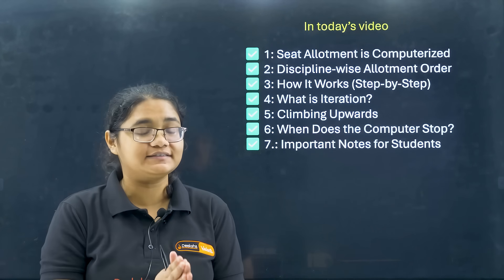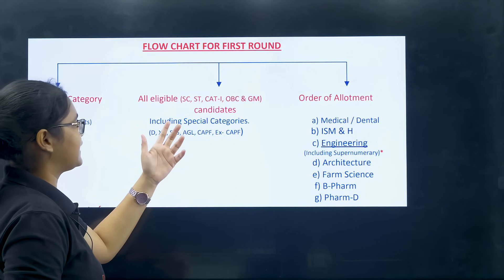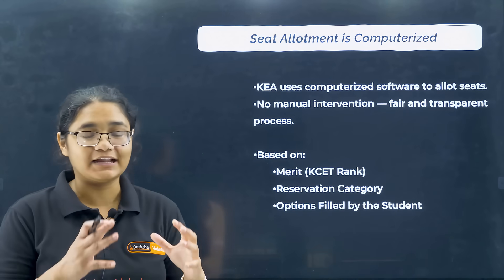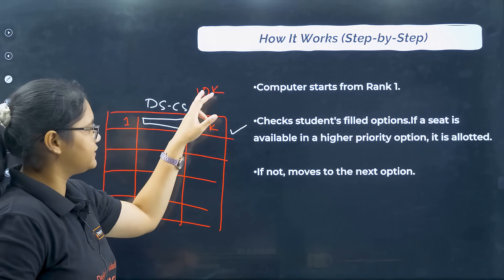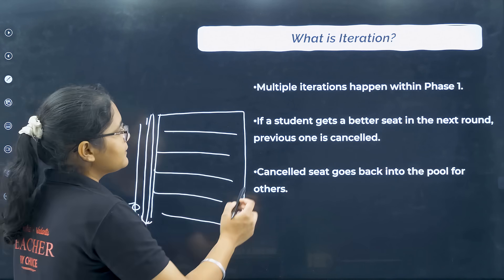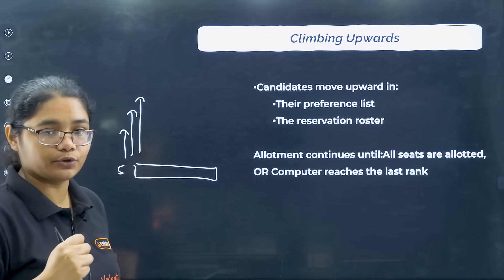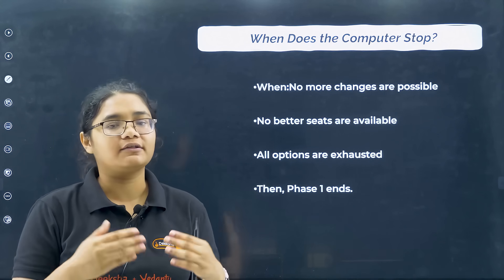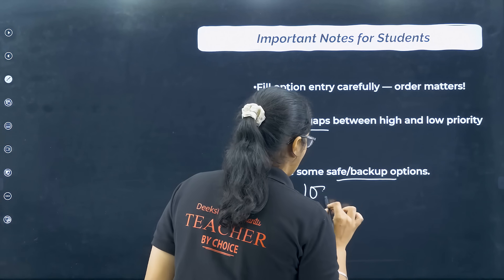How KEA Allots Seats? 🔍 Full Option Entry System Breakdown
Confused about how KEA allots seats in KCET counselling? 🤔
This video gives you a complete breakdown of the Option Entry System used by KEA to allot seats for Engineering.

🎯 Whether you're aiming for top colleges in Karnataka or simply want to make the best use of your rank, this guide will help you understand the KEA system inside out!

🙋 Important Videos for KCET 2026 Exam:
📘 All About KCET 2026 – 🛣️ Roadmap, 📚 Study Plan, 📖 Books & 🔗 Resources: